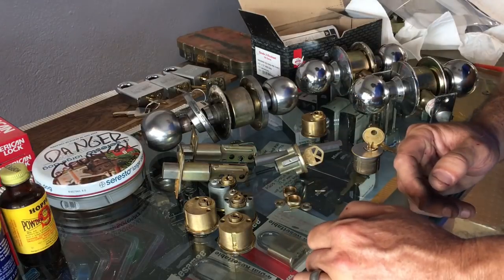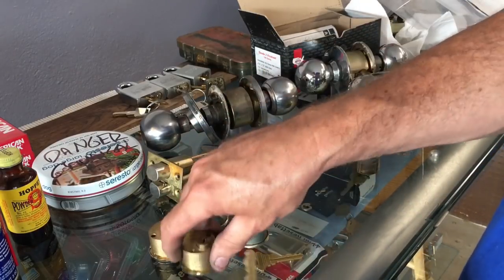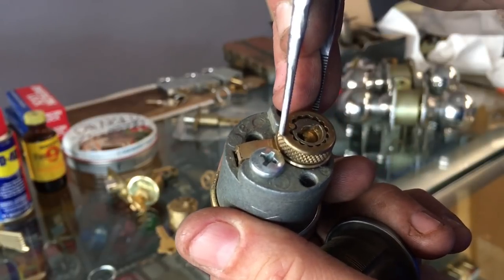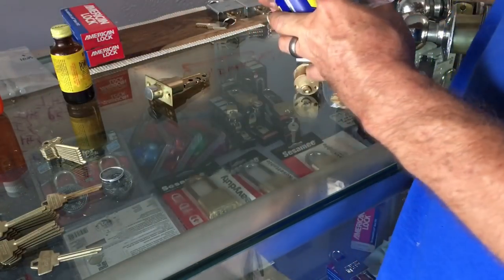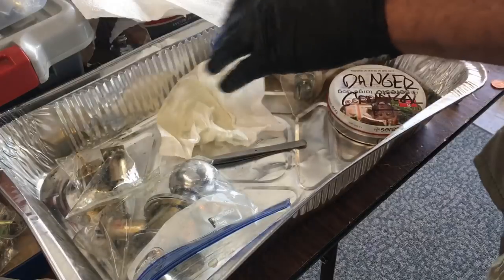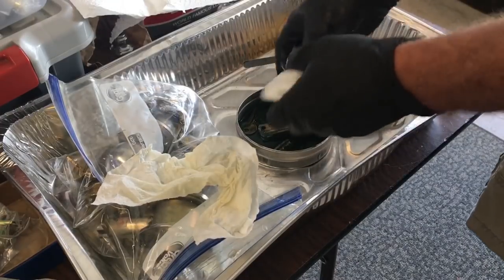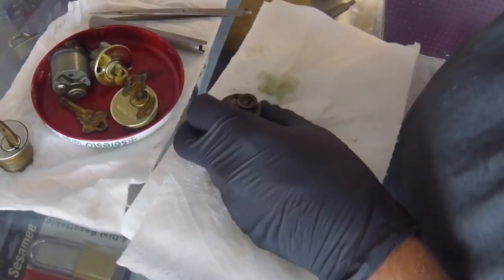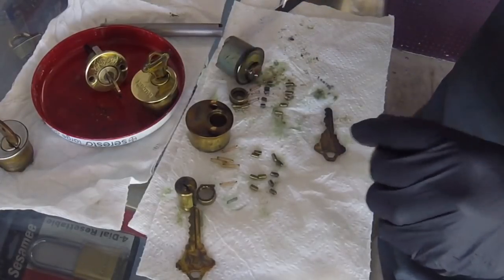Hoppe’s Solvent 9 vs Locks (oh & WD40)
THIS IS ONLY A TEST
PLEASE DO NOT ATTEMPT AT HOME
*end dramatic warning*

Ad funds will eventually be used to replace my Hoppe’s